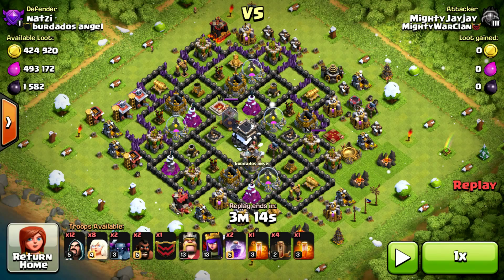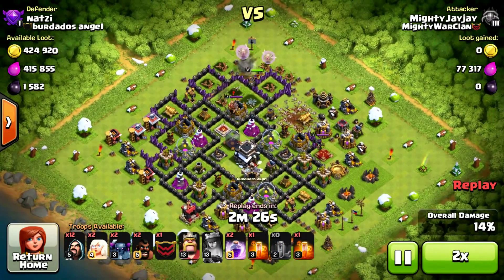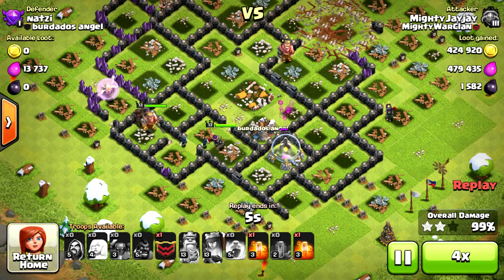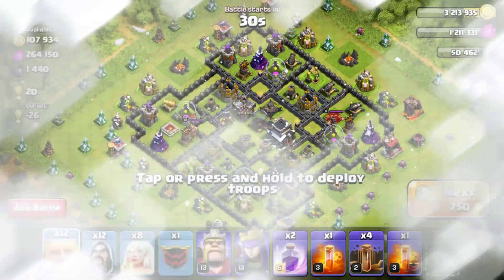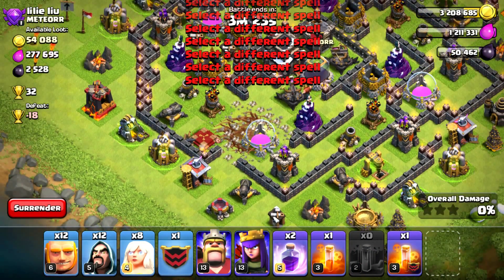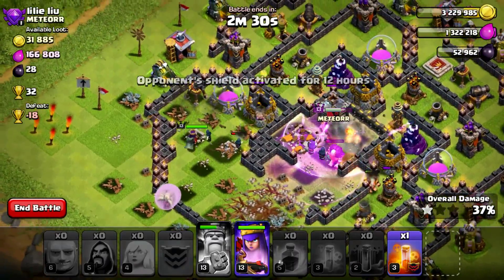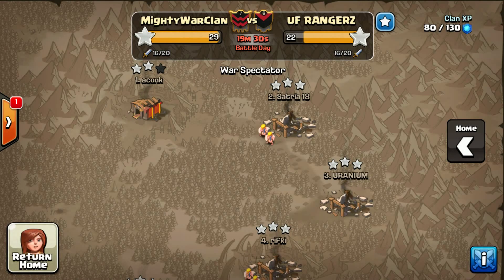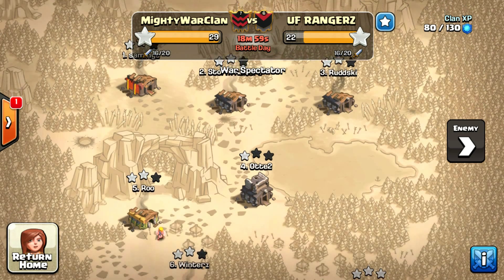TH9 Farming - Jayjay style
How i changed up my farming style, immortal queen is still powerful